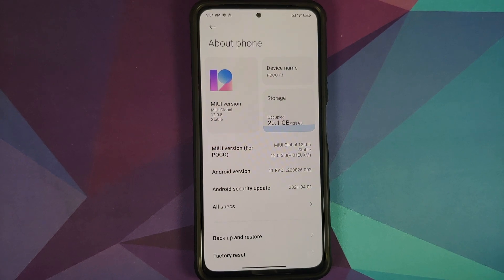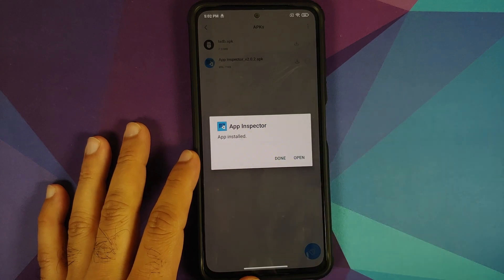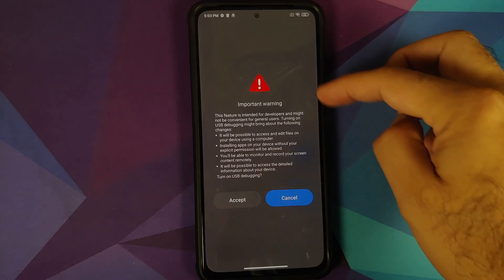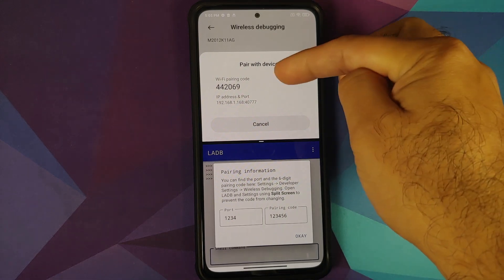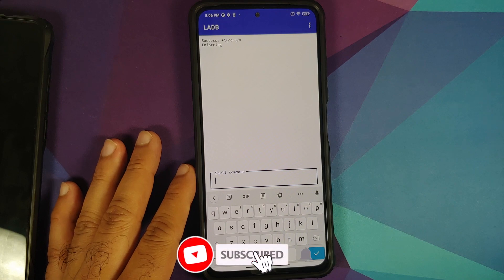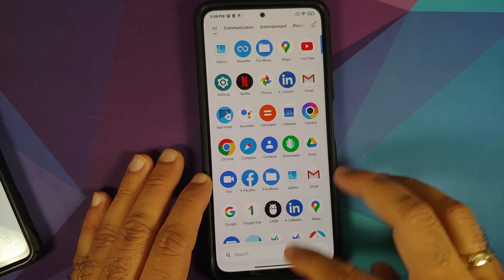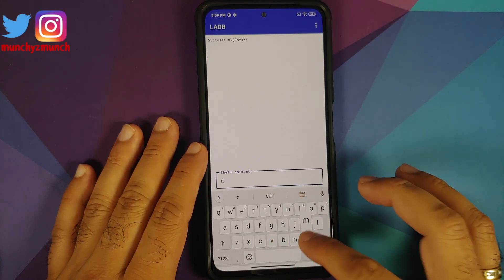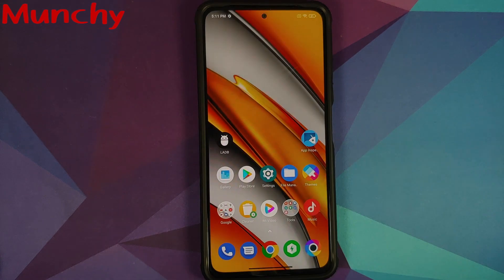Xiaomi Mi 11X | How to Debloat | Without Computer | Without Root | Poco F3 | 101% Working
Do you want to learn how to debloat your Xiaomi MI 11X & Poco F3 running Miui 12 without root and without a computer? In this detailed video tutorial we will show you how to debloat your Xiaomi MI 11X & Poco F3 running Miui 12 without root and without a computer.

pm uninstall -k --user 0 name_of_package

cmd package install-existing name_of_package